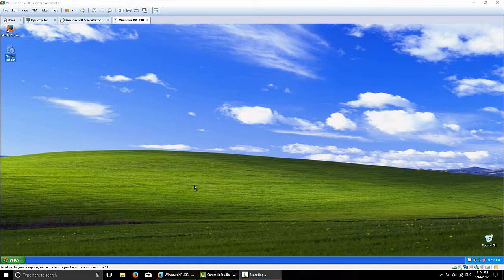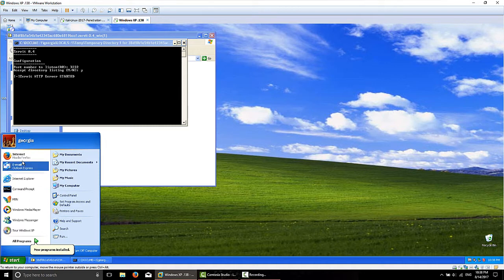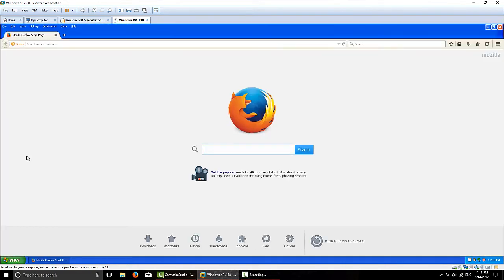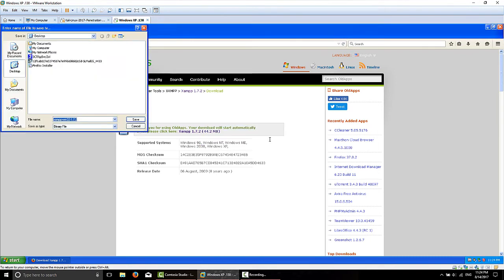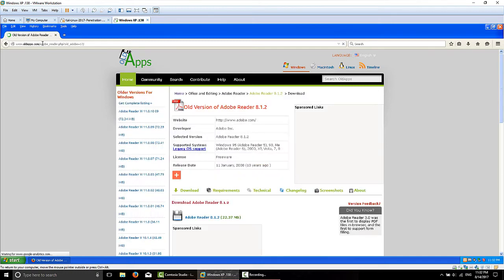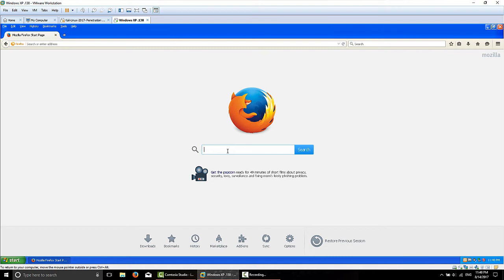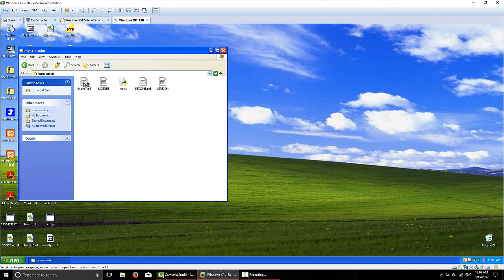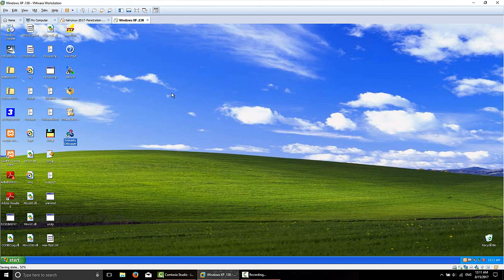Installing vulnerable application on Windows XP Pro SP3 - Part 2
Now that our Windows machine has the basic configuration its time to install the vulnerable application.  These will be the application that we will exploit and use to attack our virtual machine with later on in the book